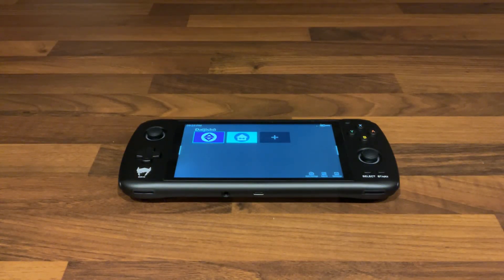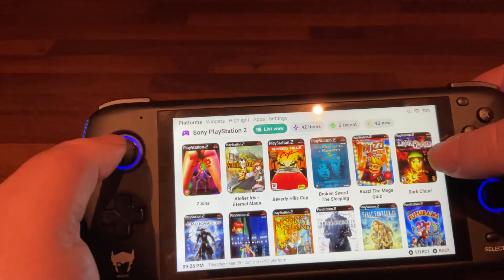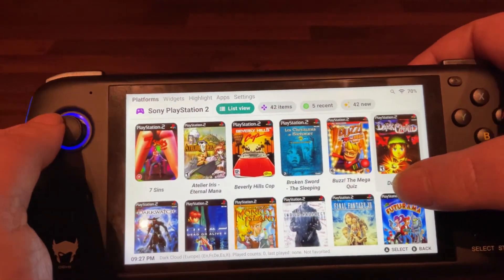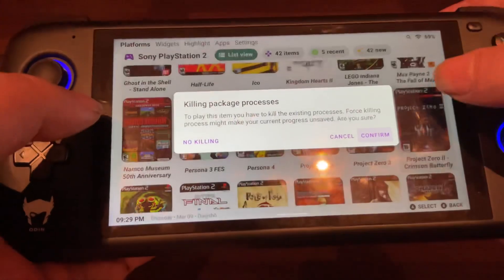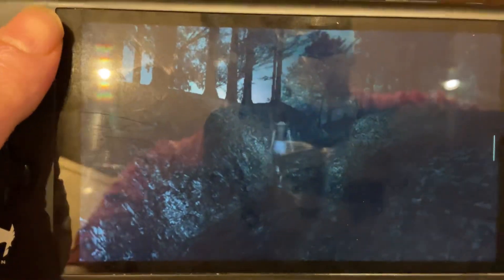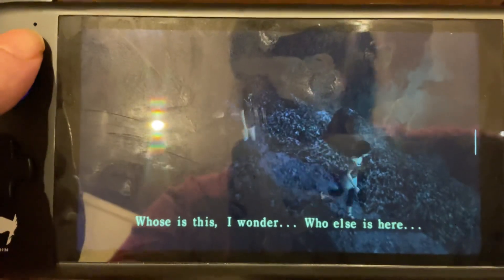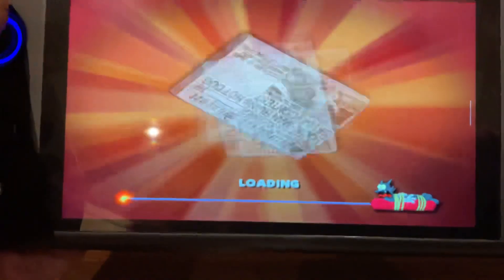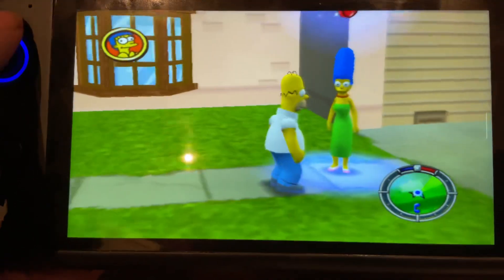PlayStation 2 On the Odin Lite (Whatever that is!)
In this first part of my Odin Lite Play On series we take a look at PS2 Emulation